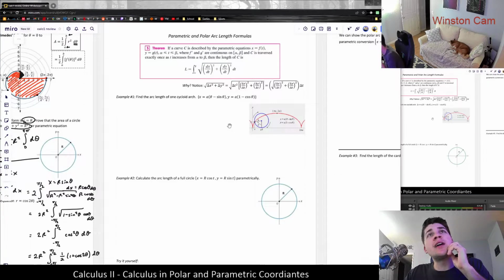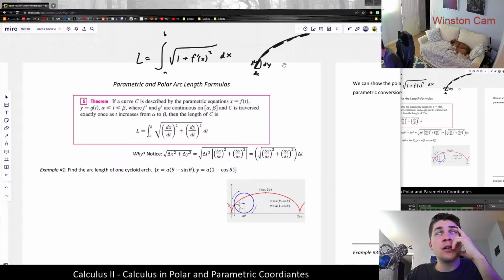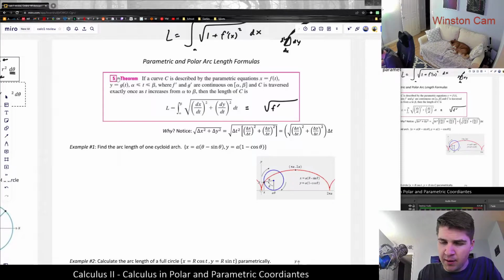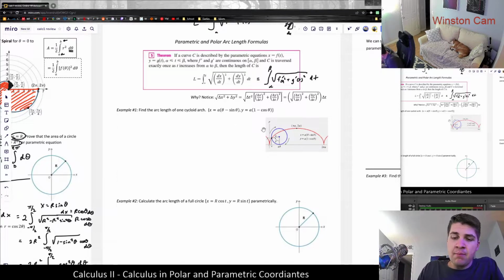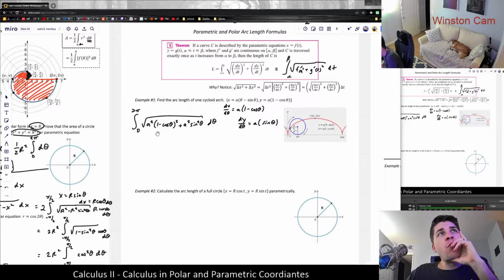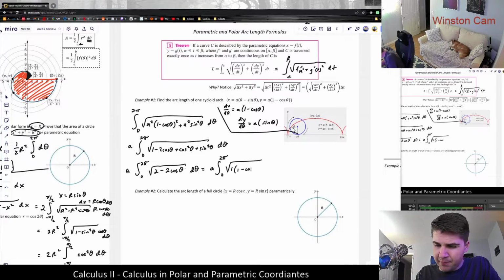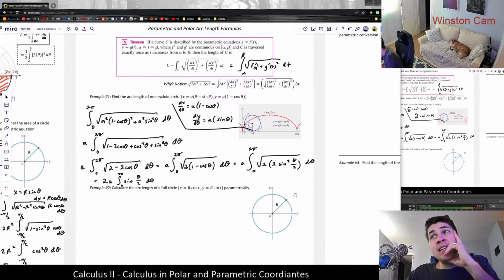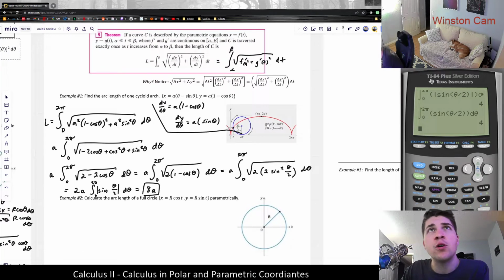Arc Length of a Parametric Equation